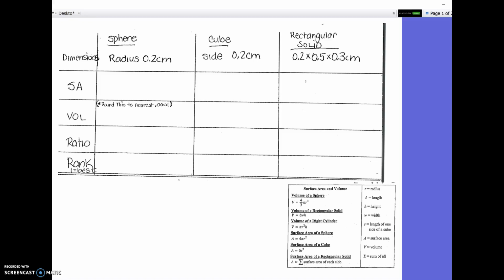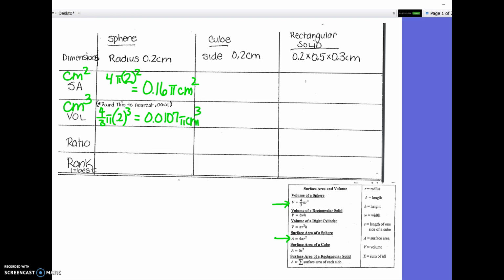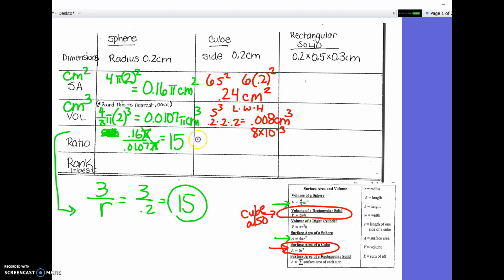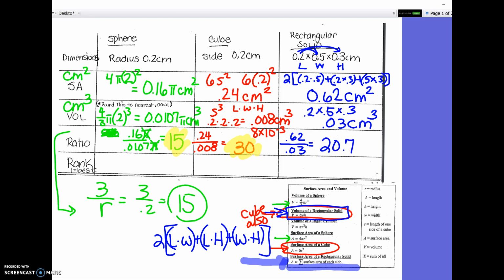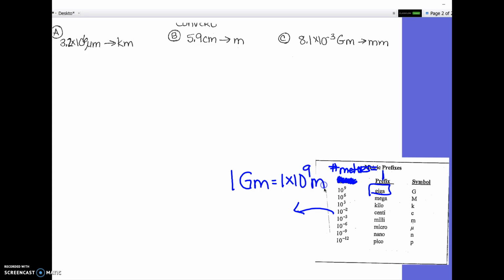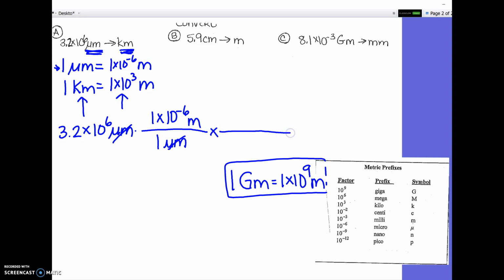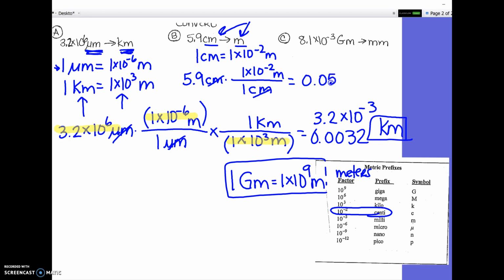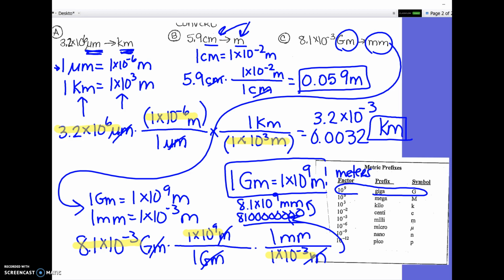10-19 AP18 Final Review of Cell Math for test